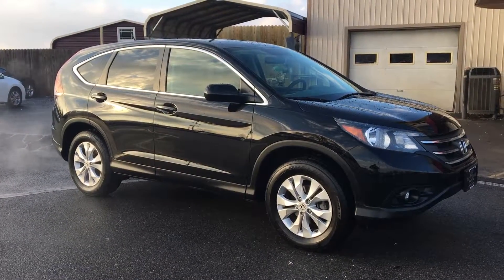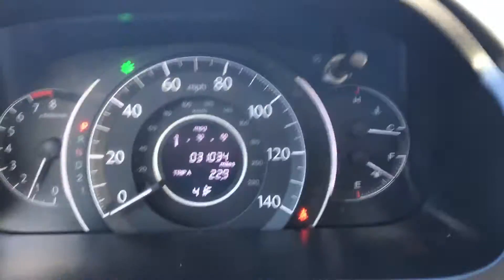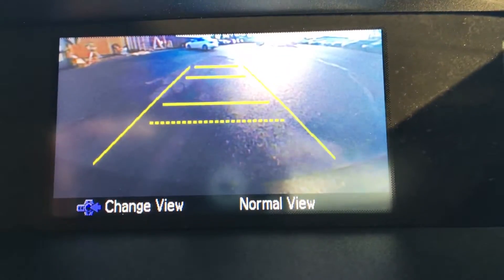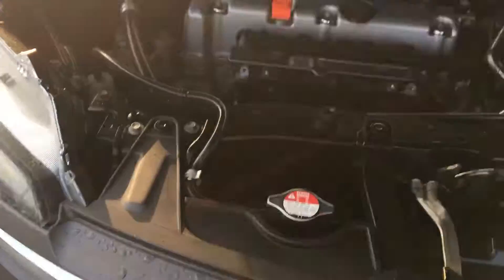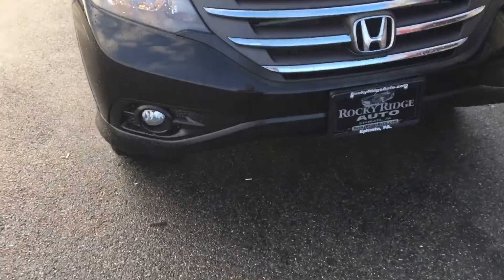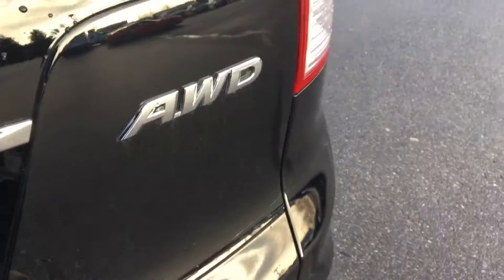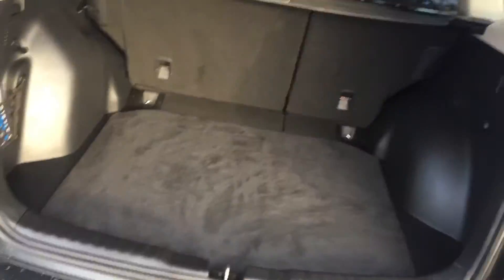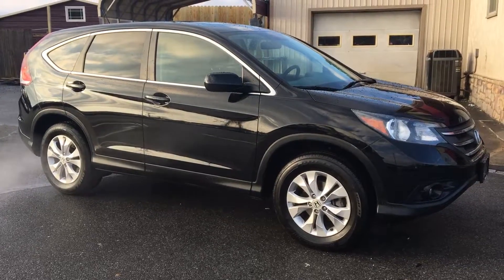9887 2014 Honda CR-V